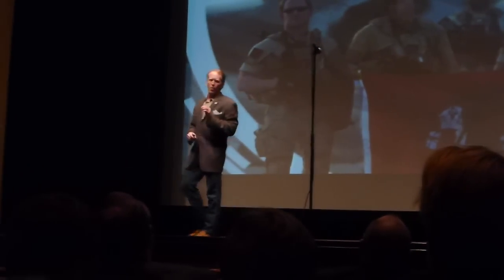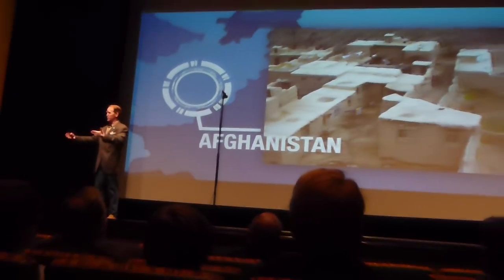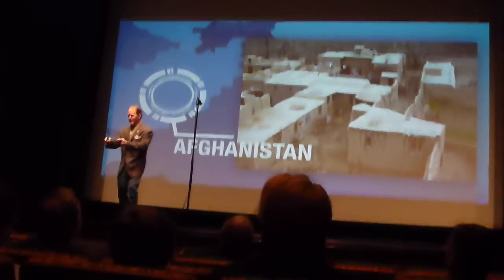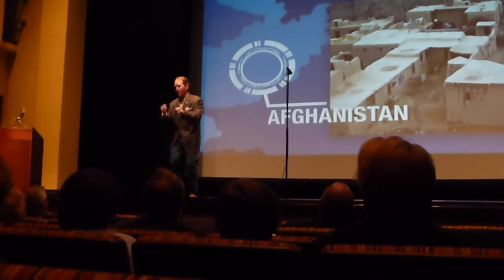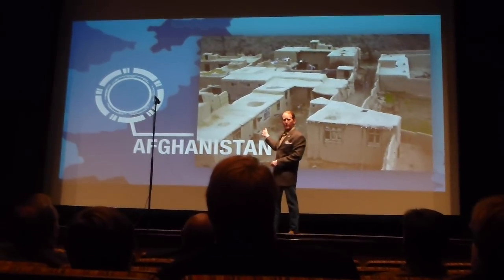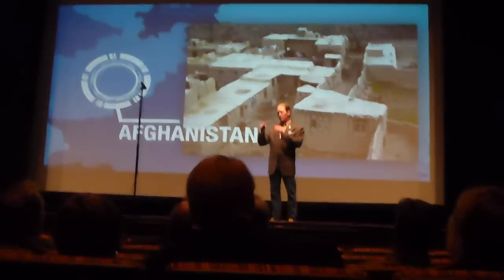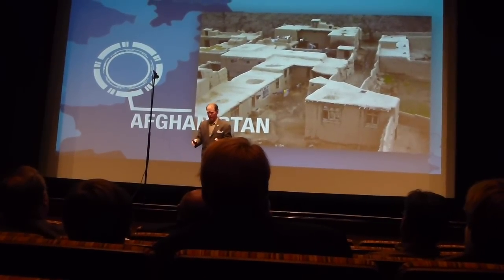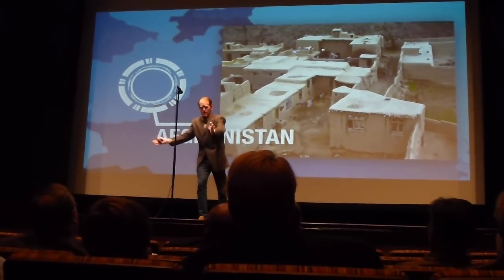Robert O'Neill Saved by SEAL Team Six Sniper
A portion of a speech given by Navy SEAL and proclaimed Osama bin Laden killer Robert O'Neill telling how he was saved by a sniper on a particular mission. This is from a speech he gave at a local event called the Best of Blount Awards that occurred at the Clayton Center for the Arts on Maryville College in Maryville, TN on 11/6/14. This was such an entertaining speech--Rob was genuinely funny and an incredibly effective communicator, as well as a true warrior and hero.